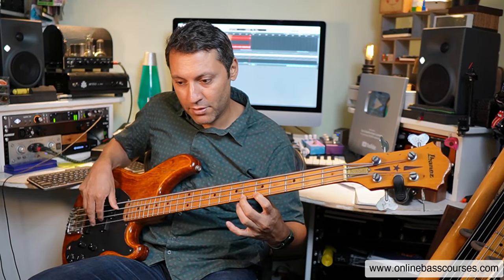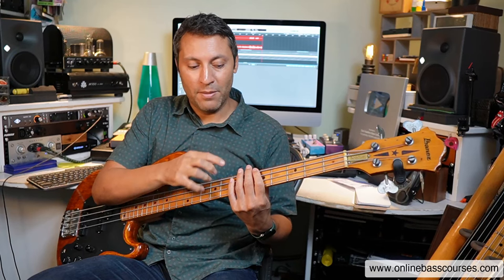7 Bass Techniques To Advance Your Playing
Download the free TAB/notation PDF and the backing track + drum backing track

Work on essential bass techniques including; alternate plucking, raking, rolling, muting, ghost notes, hammer-ons, and hand shifts!

Timestamps
00:00 Intro
00:13 alternate plucking
01:55 muting/ghost note technique
03:32 raking (and hammer-ons)
05:32 rolling
07:33 timing/coordination/touch
08:52 hand shifts
09:25 How to get your timing better
10:55 practice techniques/outro

My Bass Guitar Tuition Books

Bass Guitar Newsletter
𝄢✉️ Join 10,000+ fellow bass players getting one weekly email with bass tips, resources, and news

Bass Gear (I like and use)
🎸My main 'YouTube' bass is my 1982 Ibanez Roadster with DiMarzio DP126 pickups. Occasionally one turns up on Reverb!
♆ Lekato clip-on metronome/tuner (cheap but good)
🏪 My US Amazon Store
🏪 My UK Amazon Store

🙏🙏🙏🙏 Support my Bass Guitar lessons 🙏🙏🙏🙏
If you've ever gained anything from my lessons and want to help keep the channel going, you can do so in the following ways:

2.
3. Super Thanks - there's a button below each YouTube video.
4. Buy my books and courses (you'll also learn loads!)

Thanks so much and keep up the great playing!

𝄢 Dan 🙏